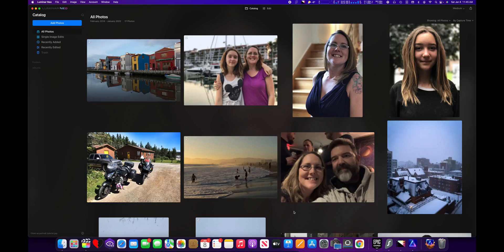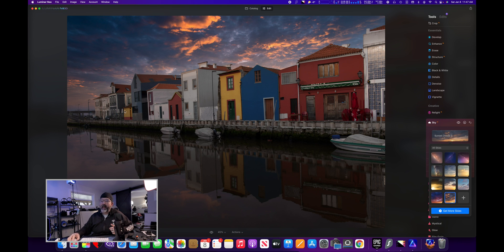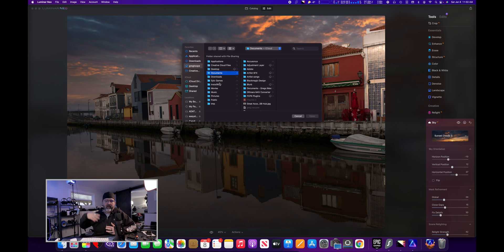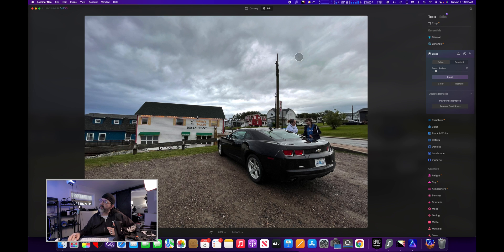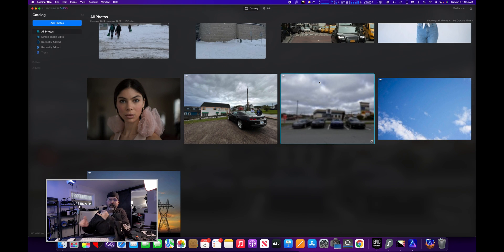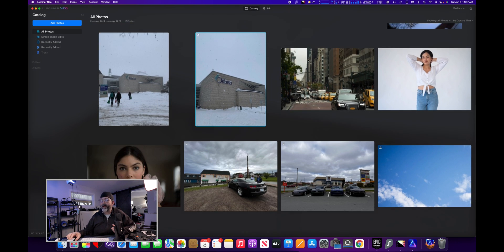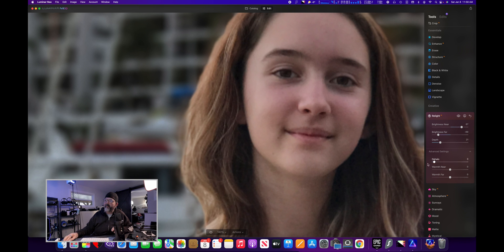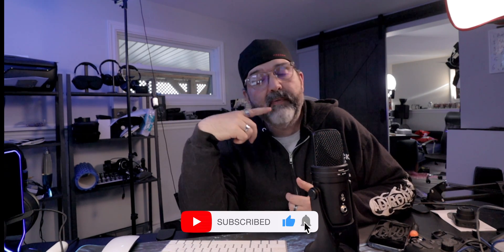We Try Out Skylum's Luminar Neo Beta and Its New Features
Well, we just got our hands on Skylums Luminar Neo Beta.  This is really the 3rd version or reiteration of Luminar from Skylum.  With Skylum making Luminar, Luminar AI and now Lumnar NEO.  So we will be gentle as we go through some of the new features that Luminar Neo is going to be including and let you know if we think they are any good.  Definitely excited to see how the final version of Luminar Neo is going to perform.

New features include Power line removal, Dust Spot Removal and Relight!

00:00 - Intro
00:39 - Beta Software
01:16 - The Photos
01:36 - Photo 1 - Sky Replacement
04:50 - Photo 2 - Object Removal
06:17 - Photo 3 - Power Line Removal
07:12 - Photo 4 - Power Line Removal
08:21 - Photo 5 - Power Line Removal
09:40 - Photo 6 - Dust Removal
10:18 - Photo 7 - Dust Removal
11:40 - Photo 8 - ReLight
14:48 - Thoughts So Far